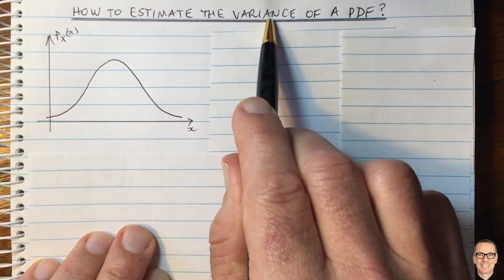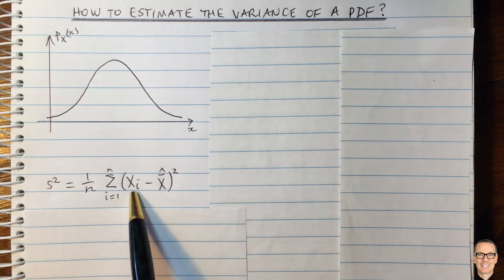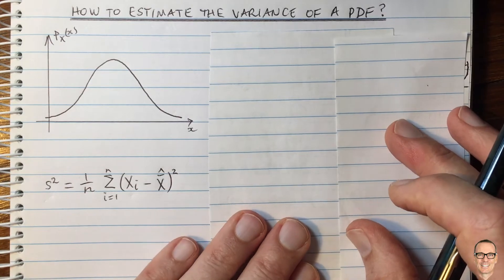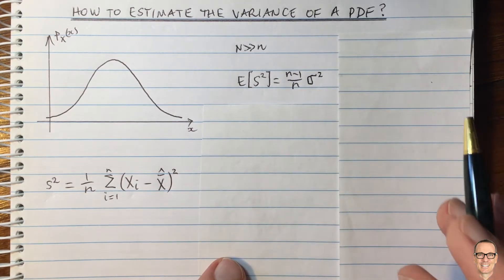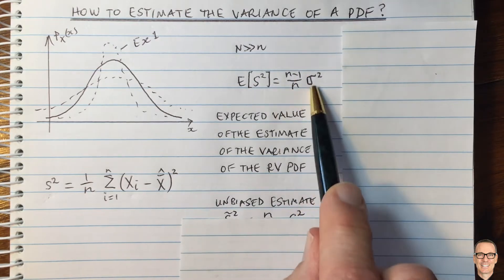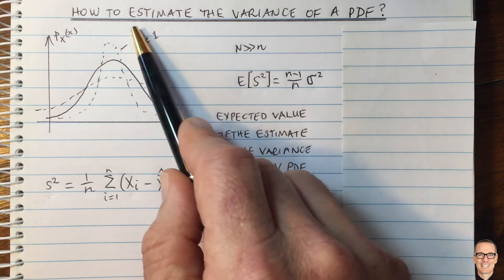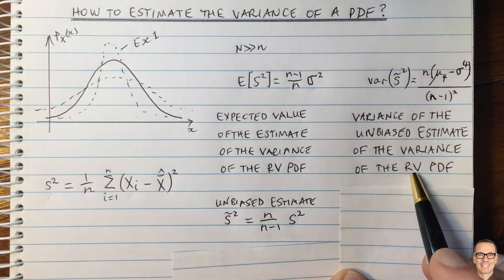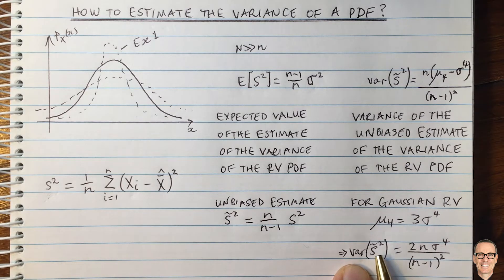How to Estimate the Variance of a PDF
Explains how to estimate the Variance of a random variable's probability density function (PDF). Points out that the estimate is actually a random variable, and shows how to calculate its mean and variance.